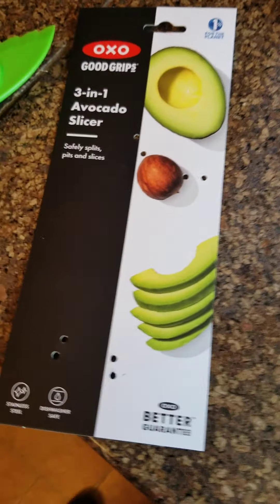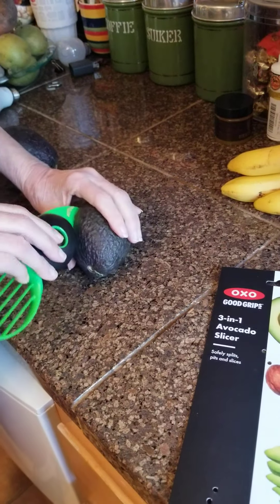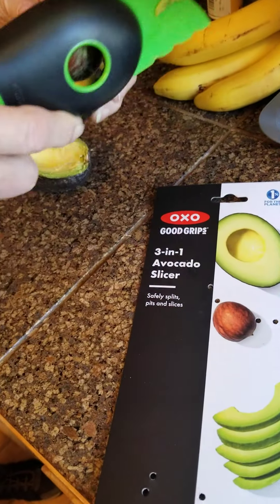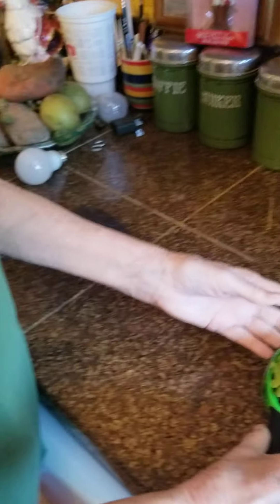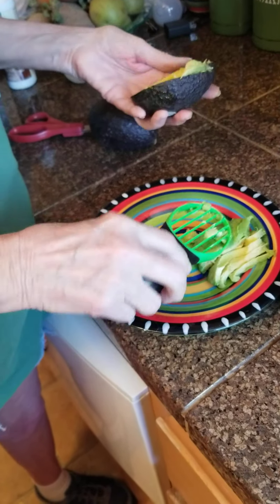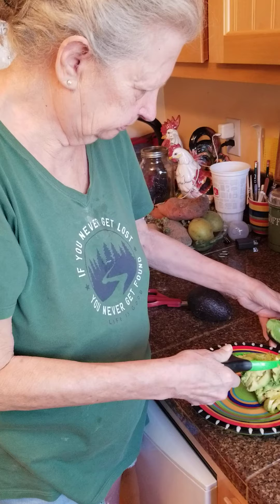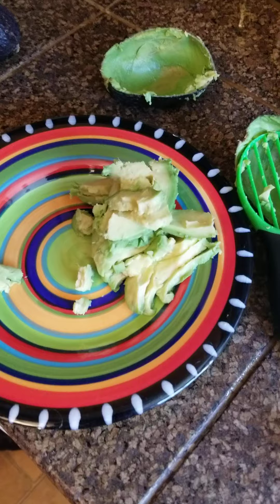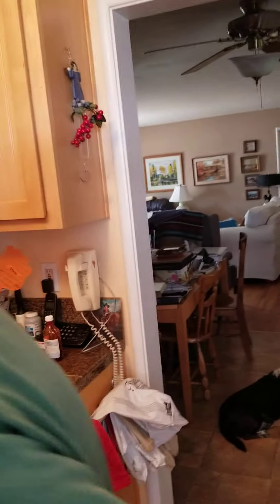OXO 3-in-1 Good Grips Avocado Slicer and Mom!🥑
We all love avacados and Mom thought she'd try out this gizmo!  I can see with a little practice, this being a very helpful and mess free tool!  Good job to Mom the "Tester Lady!".